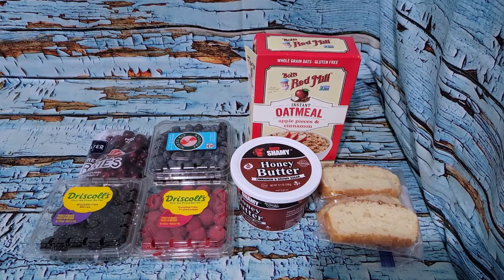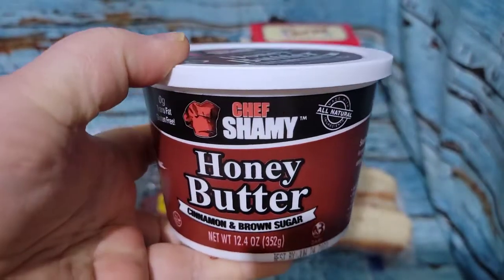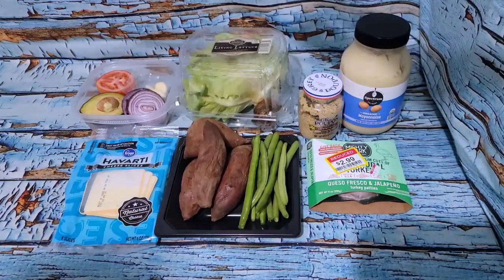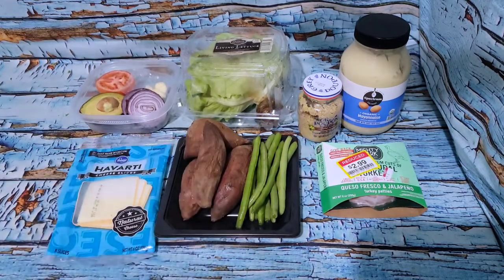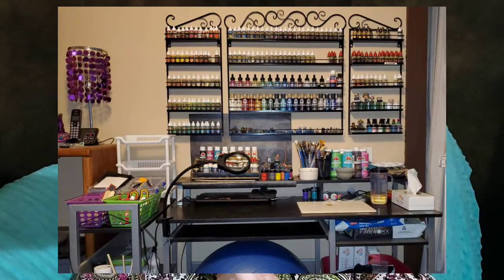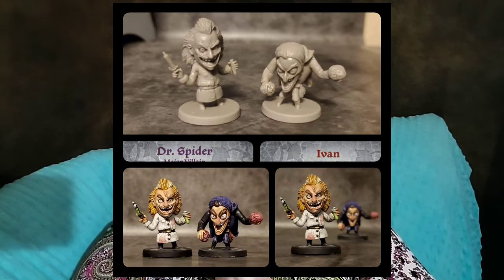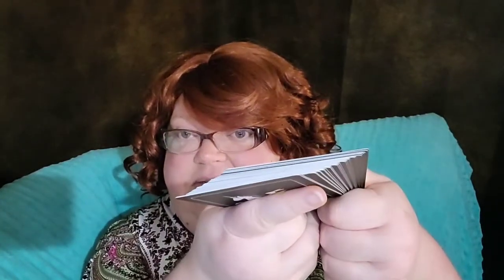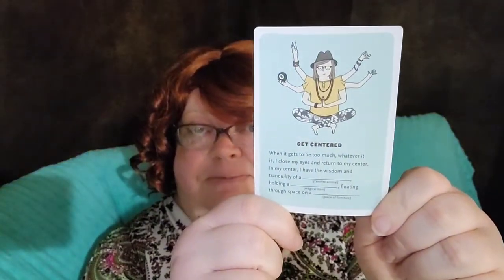🍎 WHAT I'M EATING TO IMPROVE MY WELLNESS & LOSE 150LBS | 🦄 OATMEAL | 🍈 SPLIT PEA SOUP | 🦃 TRKY BURGR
DAILY MEAL HIGHLIGHTS
🌞 Good morning 🌞 gentle friends!
Let's get this day started...

🎯 2022 HEALTH GOAL
🍎 WHOLE FOOD REFOCUS
🧟‍♀️ NO FUNKY FOOD FRANKENCHEMICALS
[I am doing Calorie Command - to get accurate points/BITES for your plan - you would need to build a recipe for anything you wanted, with any omissions / substitutions / specific brands used]

🍎 My What I Eat in a Day Losing 150lbs videos, recipe cards, product ingredient information, grocery hauls, food finds, weigh ins and any added extras are all on my blog.

🦄 UNICORN OATMEAL BOWL
▪️ @bobsredmill Apple Cinnamon Oatmeal
▪️ @eco_taste Blue Butterfly Pea Flower / Purple Sweet Potato Freeze Dried Food Powders
▪️ @baresnacks Toasted Coconut Flakes
▪️ Raspberries
▪️ Blackberries
▪️ Blueberries
▪️ Cranberries
▪️ Homemade English Muffin Bread
▪️ @chefshamy Honey Cinnamon Butter

💛💛💛💛🤍  4/5
🍎 CALORIES - 473

🍲 PUB STYLE SPLIT PEA SOUP w TOAST
▪️ Instant Pot Pub Style Split Pea Soup
▪️ @chefshamy Garlic, Parmesan & Basil Butter

💛💛💛💛💛  5/5
🍎 CALORIES - 525

🍔 TURKEY HAVARTI BUNLESS BURGER
▪️ @mightysparkfood Jalapeño Queso Turkey Burger
▪️ @krogerco Havarti Cheese Single
▪️ Artisanal Lettuce /  Vine Tomato / Red Onion
▪️ Mayo / Dijon Mustard
▪️ Sweet Potato
▪️ Green Beans

💛💛💛💛🤍  4/5
🍎 CALORIES - 613

🍒 SNACKS

💛💛💛💛💛  5/5
🍎 CALORIES

Many thanks to @krogerco and @misfitsmarket for providing all my gorgeous produce.

Until tomorrow...
In Love ♥ and Light 💫

🥬 You'll hear me mention Misfits Market all the time - they are an organic produce subscription service I have used for 3yrs now, especially during the cooler months.

🔹Fruit, veg, meat, dairy, dry pantry goods...
🔹Choose everything in your box - no more randomly sent produce
🔹No surprise shipments / No minimum frequency - only order when you want
🔹$30 minimum order

💉 If you aren't familiar with my situation, basically I live with several autoimmune issues... an "inflammatory overstimulation response" brought on by my basic blood cells thinking they are Spartan Warriors and attacking everything in sight.